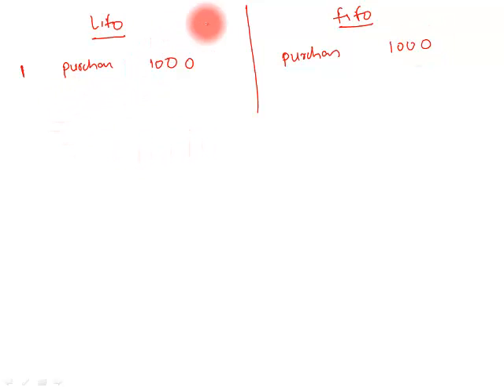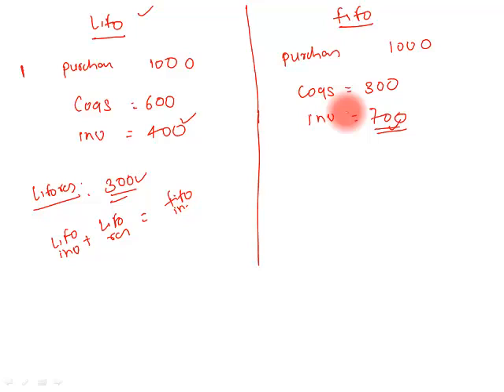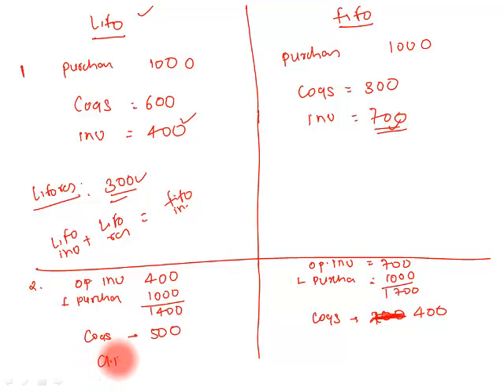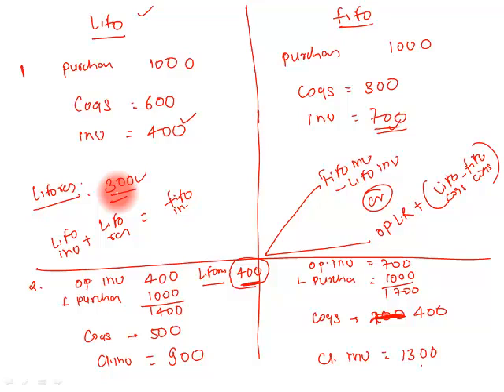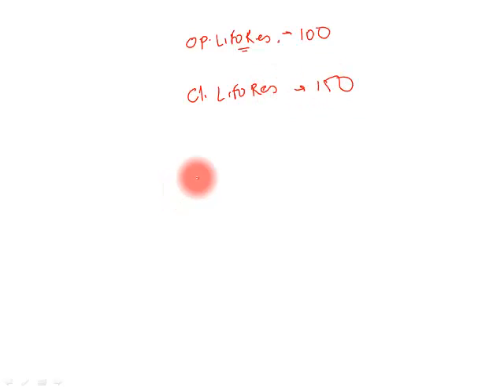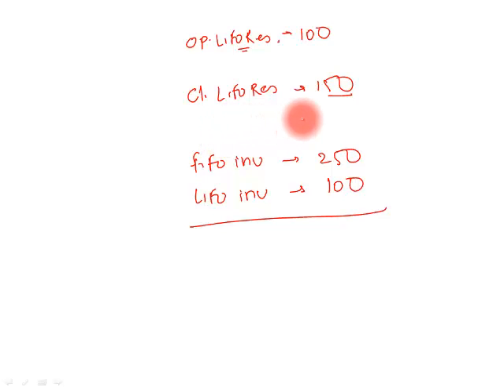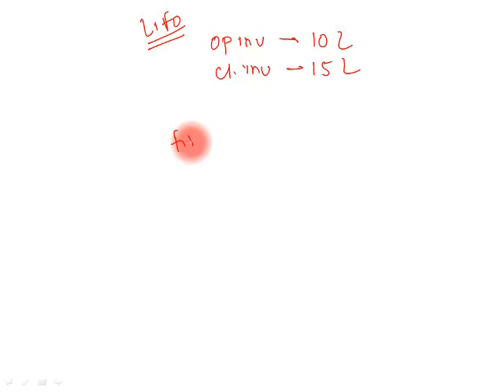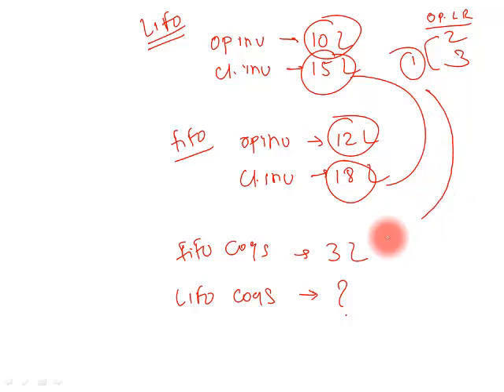LIFO Reserve: Concept & Practice Questions